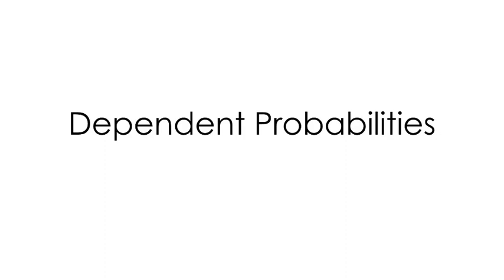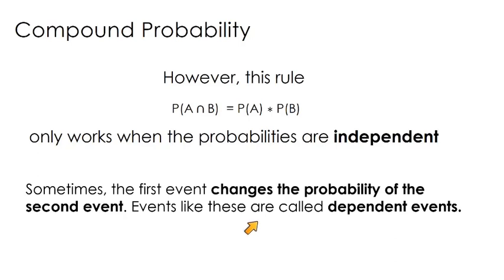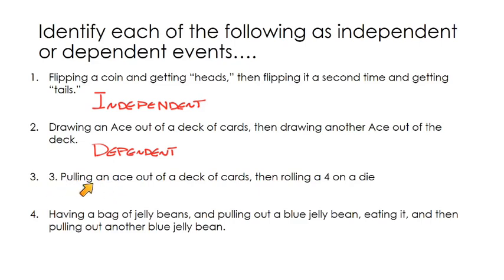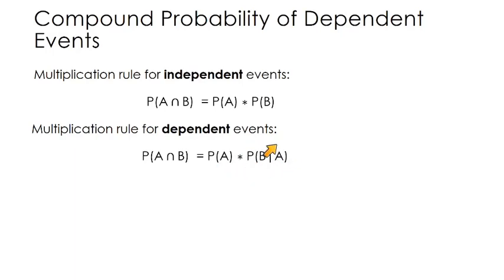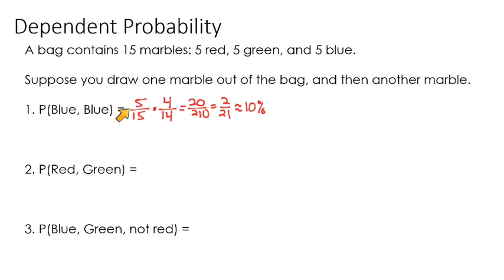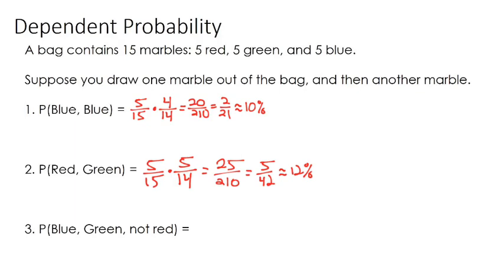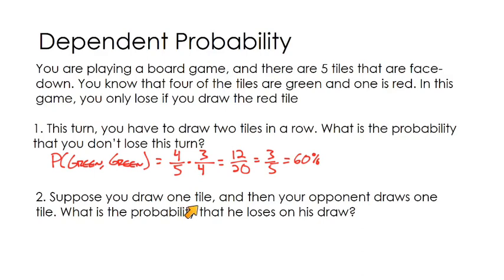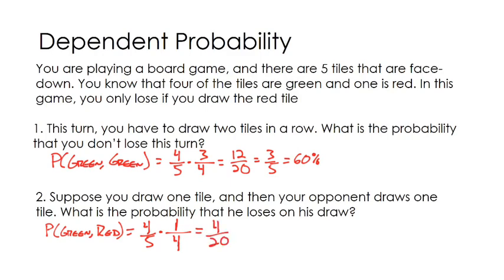Probability of Dependent Events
In this video, we learn how to use the multiplication rule to calculate probabilities of dependent events. These are often shown as problems where you are drawing an item out of a hat. For example, if there are 5 green marbles and ten blue marbles in a bag, what is the probability that you draw a green, and then another green? In order to do this, you have to multiply the probability of the first event by the probability of the second event, given that the first even already happened.

TIMESTAMPS:
0:00 Intro and Review of Independent Events
1:31 Identifying Independent vs Dependent Events
3:50 Formula for Dependent Events
4:35 Example 1
7:53 Example 2